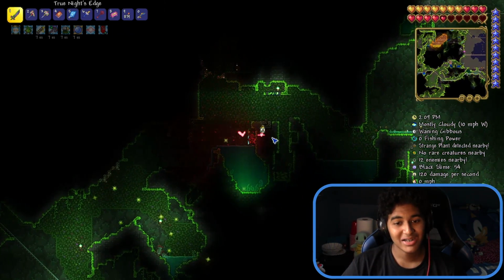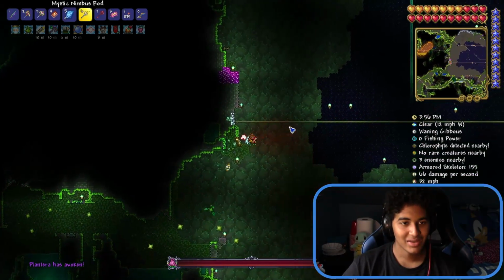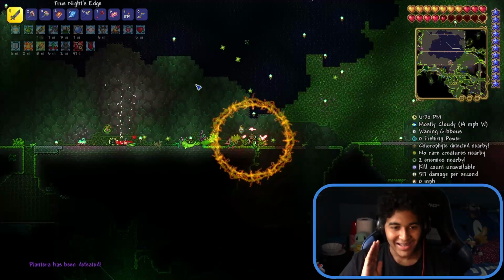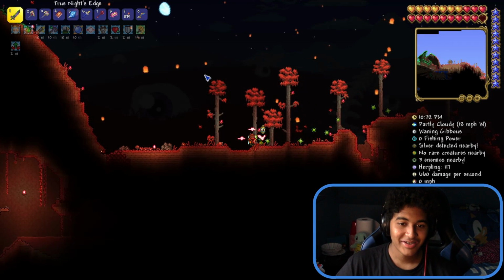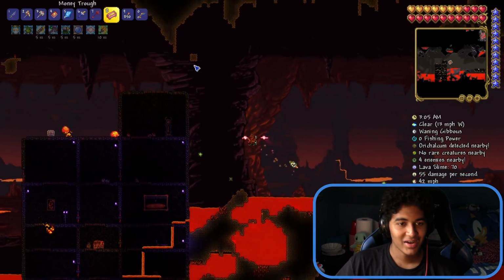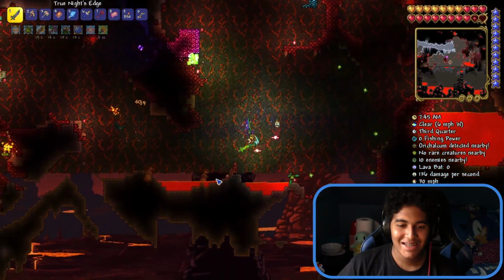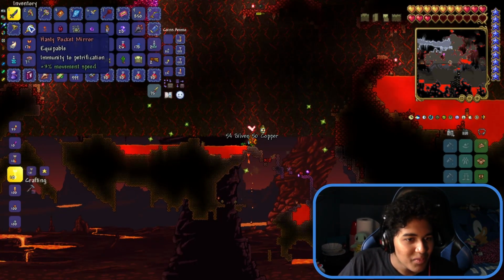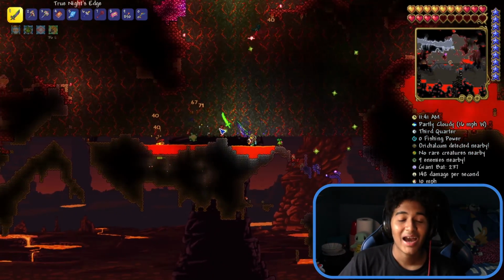Terraria Episode 57: 7 minutes and 18 seconds of filler.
Hello Everyone, It's VegiDarian, and welcome back to Terraria. This is the filler episode in between anime arcs.